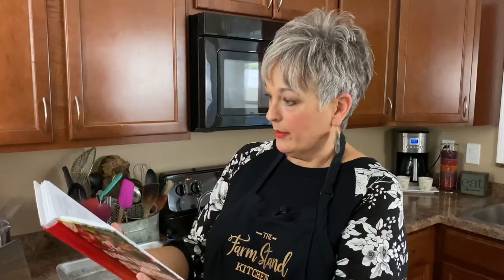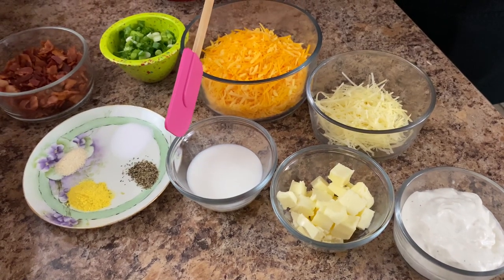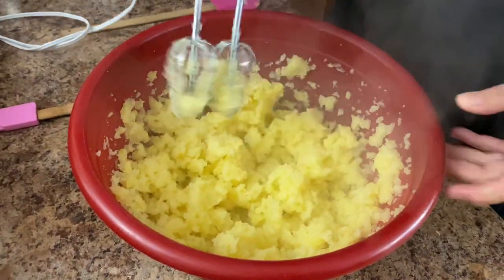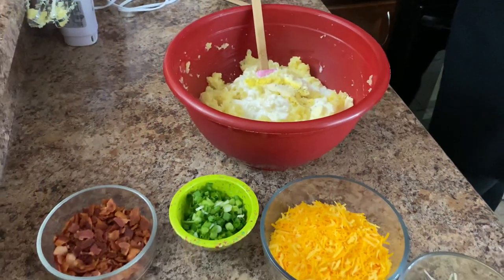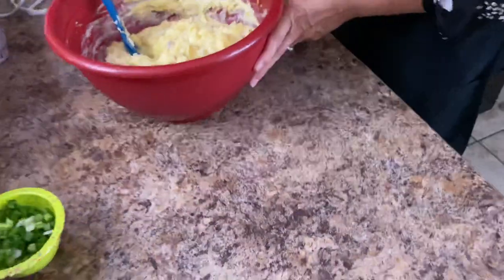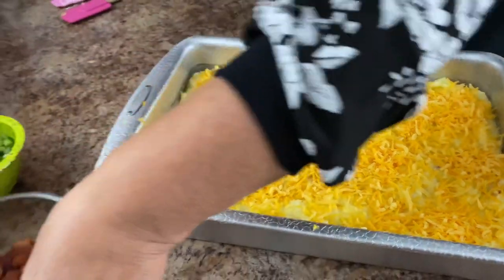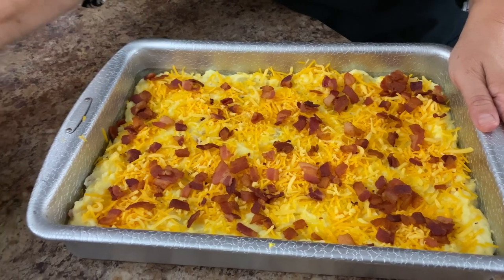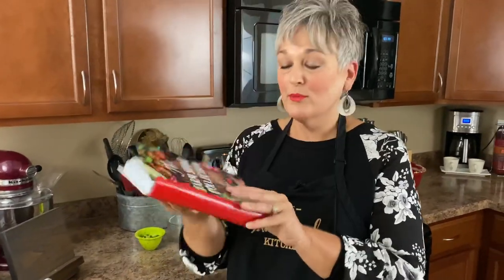LOADED MASHED POTATOES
Thank you for hanging out with us today in The Farm Stand Kitchen!  This recipe is another example of the great recipes in our big popular cookbook The Farm Stand Collection- Our Best Recipes
Thank you for supporting our small business!

4 pounds potatoes, peeled and cubed
1/2 cup French Onion Chip Dip
1/4 cup salted butter
1/4 cup milk
1 tsp salt
1/2 tsp pepper
1 tsp chicken bouillon powder *see notes
1/2 tsp garlic powder
1/4 cup grated Parmesan cheese
1 1/2 cups cheddar cheese, divided
1 pound cooked bacon, crumbled and divided in half
1/2 cup sliced green onions

Lets Make It -

Add the prepped potatoes to a large pot of salted water.  Cook until they are just fork tender.  Drain well and add to a large mixing bowl.  Using a hand mixer, break up the potatoes for 15 seconds.  It’s ok to have some small chunks.  Preheat  oven to 350.  To the potatoes, add the French onion chip dip, butter, milk, salt, pepper, bouillon, garlic, Parmesan cheese and 1 cup of cheddar cheese and half of the bacon.  Spray a 9 x13 pan with non stick spray.  Add the potatoes.  Bake for 25 minutes.  Add the remaining cheddar cheese and bacon.  Bake an additional 5-10 minutes.  Remove from oven and sprinkle with the green onions.  Serve.
Serves 10-12   Enjoy!

NOTES:  The chicken bouillon that I used today is the brand Herb Ox.  Any granule or powdered bouillon is fine!  I also used a shredded cheddar cheese that was half cheddar/half Gouda.